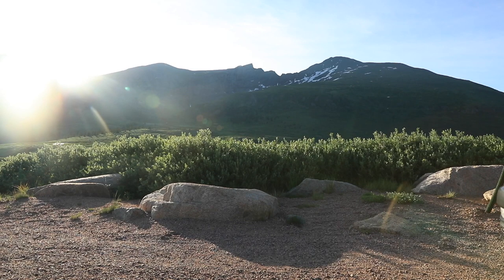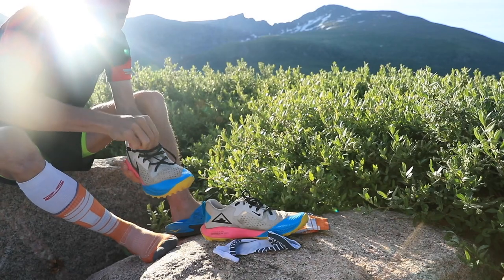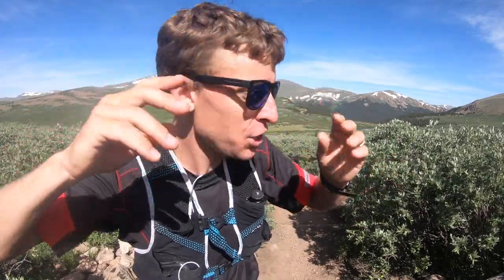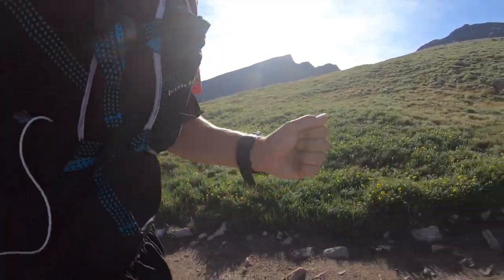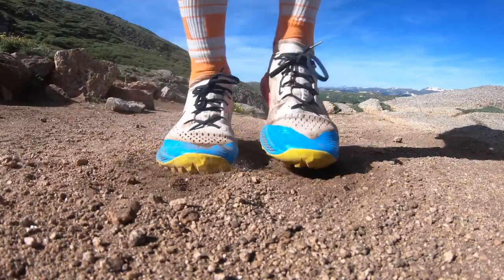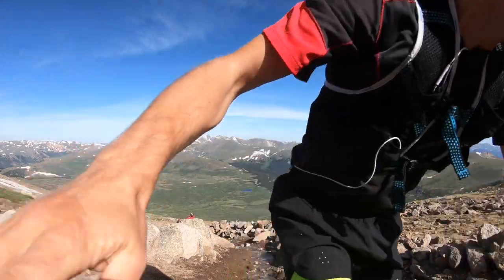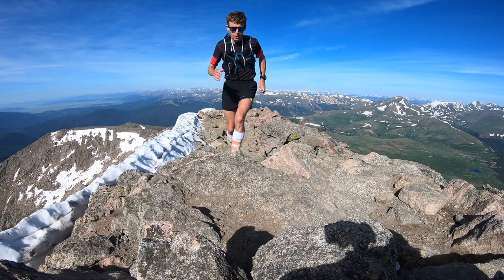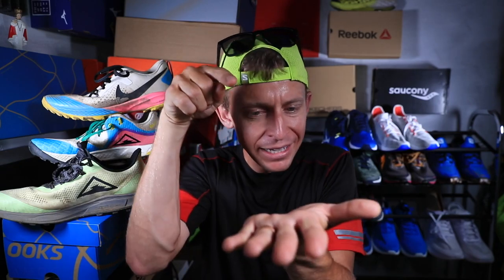Uphill Running Technique and tips from the Rockies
Lets run uphill! Gotta go and keep this short.

Thanks for supporting this YouTube channel by snagging some "Seek Beauty, Work Hard, and Love Each Other" merch!

🔻My Favorite RUNNING Gear from AMAZON right now 🔻

• INOV-8: Mudclaw G 260, Arcticlaw 300

• Nike: Wildhorse 5, Terra Kiger 5, Zoom Fly Flyknit, Vaporfly 4% Flyknit, Pegasus 35, Pegasus 35 Turbo,

• New Balance: Beacon, Zante v4

• Saucony: Fastwitch 8

• Hoka: Carbon Rocket

• Skechers: Go Run 7 Hyper, Razor 3

• Altra: Paradigm 4.5, Torin 3.5, Timp 1.5

• Mizuno: Waveknit R2

🔸My Shoe Size: 7.5 men's US sizing
🔸Mailing Address:

USA

Seek Beauty
Work Hard &